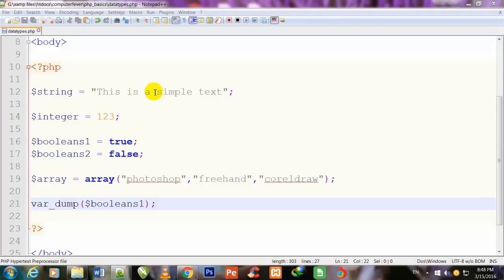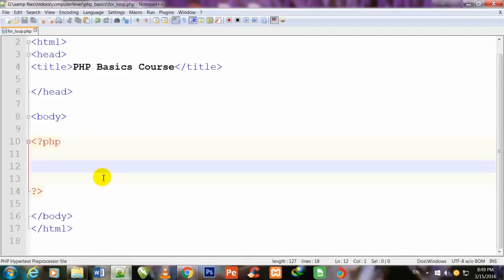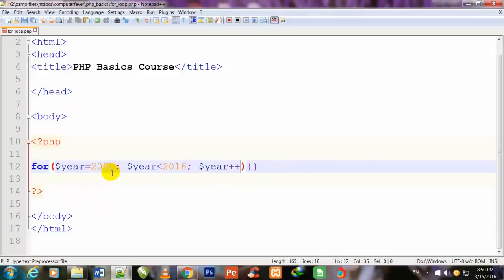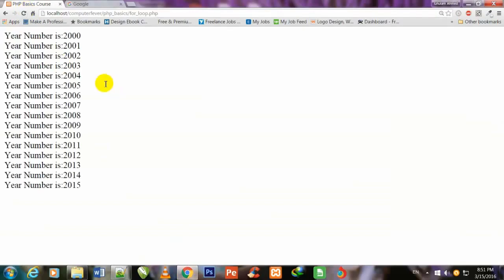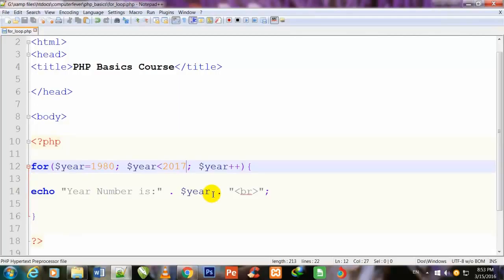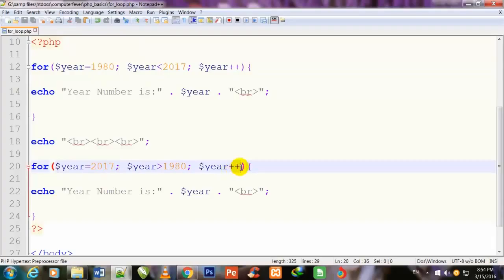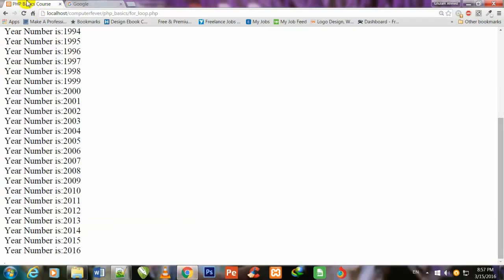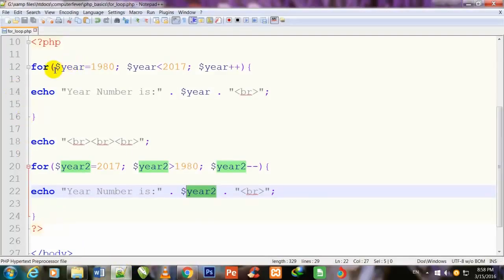php-10-for loop in php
This video is on php for loop.